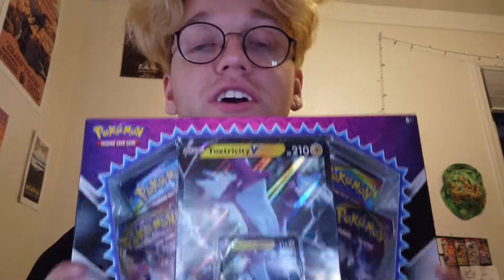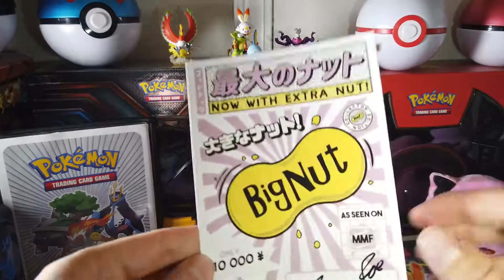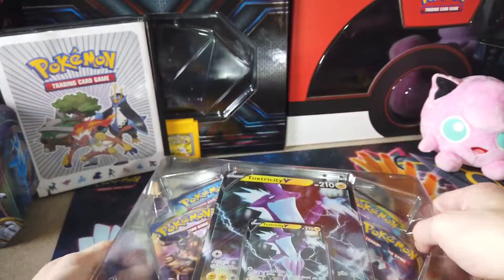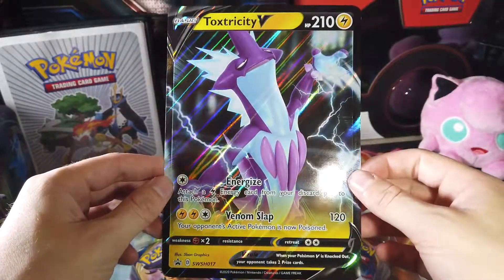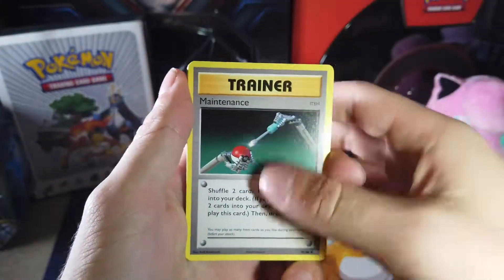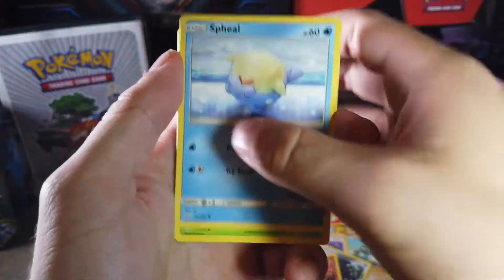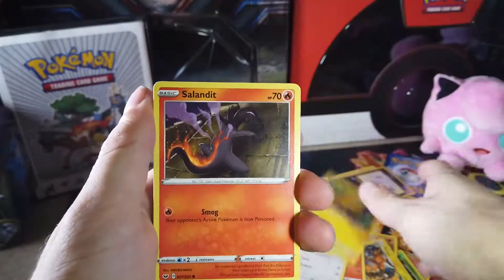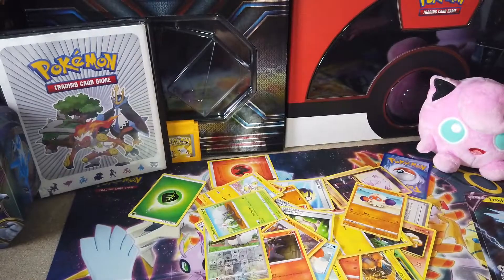Opening Toxicity V Box! (Sword & Shield)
Checking out the V Box for one of the coolest Pokemon from the Sword & Shield era: Toxicity! Very cool promo and jumbo cards in this!